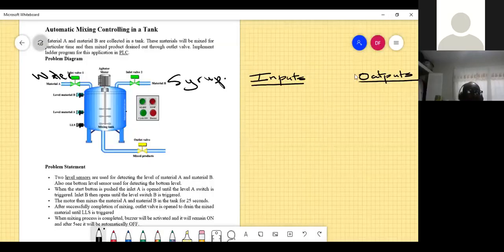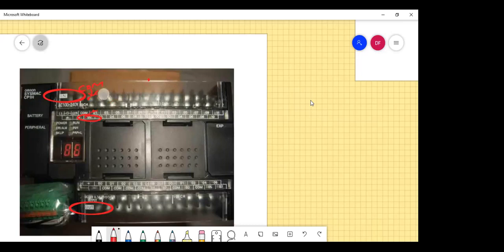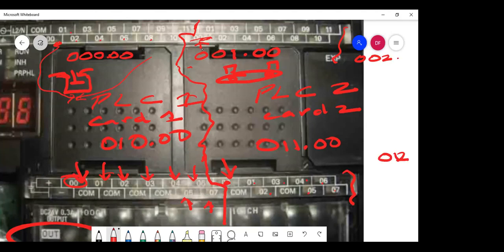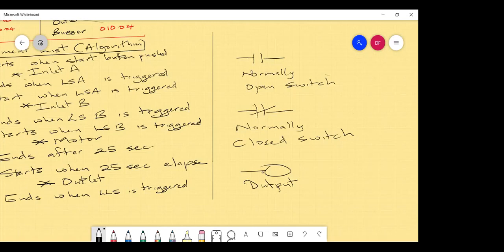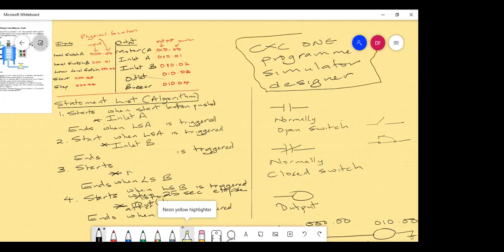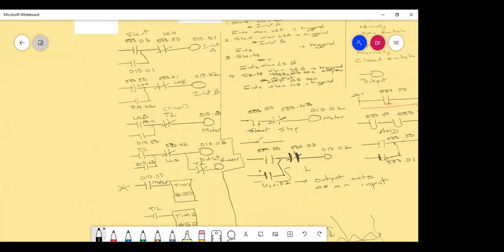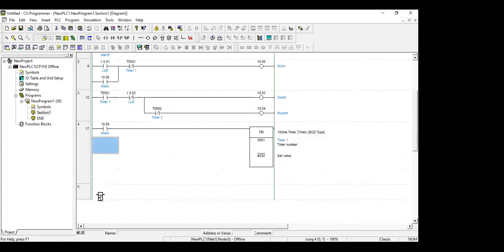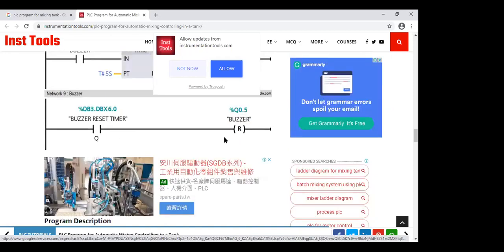Computer Based Control Systems Lecture 1 14JAN21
INTRODUCTION TO PLC PROGRAMMING